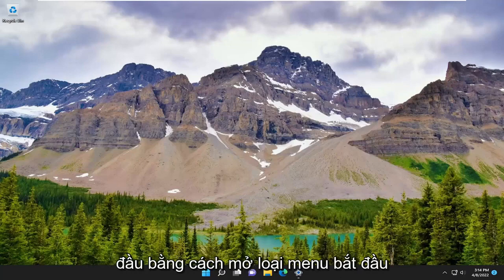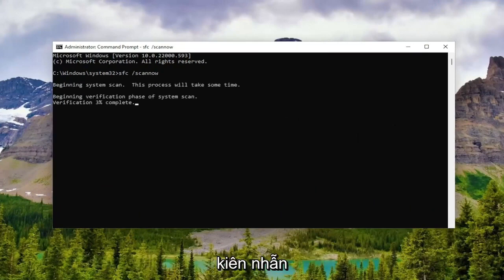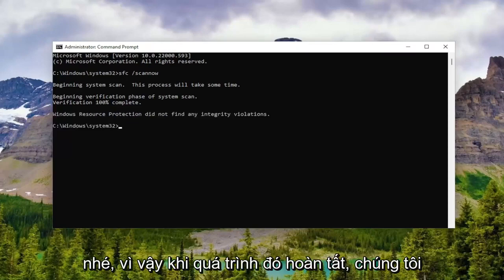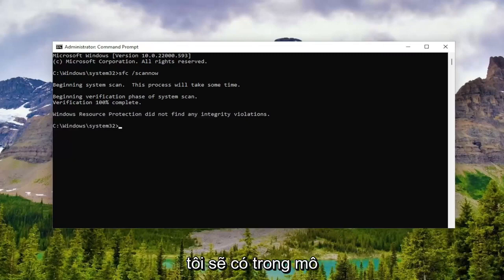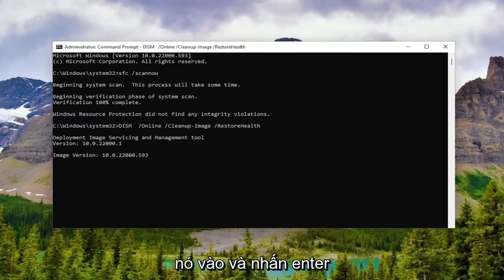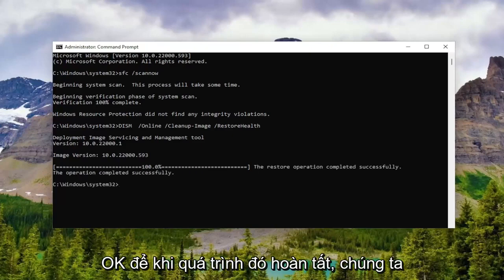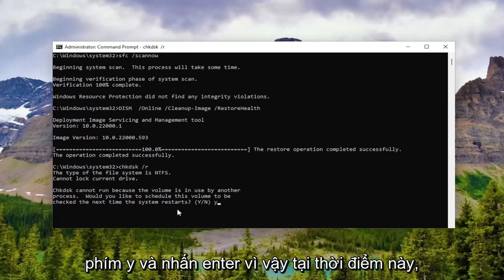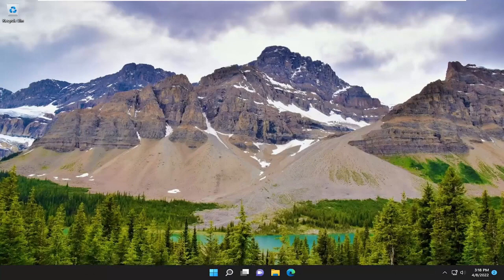Cách sửa lỗi màn hình xanh Windows 11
Sửa lỗi SYSTEM LICENSE VIOLATION Lỗi màn hình xanh trên Windows 11.

Các lệnh được sử dụng:
sfc /scannow
DISM  /Online /Cleanup-Image /RestoreHealth
chkdsk /r

Lỗi máy tính tương đối phổ biến và dễ sửa, nhưng đôi khi bạn sẽ gặp lỗi Màn hình xanh chết chóc, chẳng hạn như SYSTEM_LICENSE_VIOLATION.

Các loại lỗi này khá nghiêm trọng vì chúng sẽ làm hỏng Windows 11 và khởi động lại PC của bạn để tránh hư hỏng.

BSoD có thể đáng sợ, nhưng có nhiều cách để giải quyết vấn đề đó và hôm nay chúng tôi sẽ chỉ cho bạn cách khắc phục lỗi VI PHẠM GIẤY PHÉP HỆ THỐNG.

Các vấn đề được giải quyết trong hướng dẫn này:
vi phạm giấy phép hệ thống windows 11
lỗi vi phạm giấy phép hệ thống
vi phạm giấy phép hệ thống bsod
mã dừng system_license_violation windows 11
vi phạm giấy phép hệ thống màn hình xanh windows 11
vi phạm giấy phép hệ thống màn hình xanh
vi phạm giấy phép hệ thống mã dừng
cách sửa lỗi system_license_violation win 11

Trong quá trình sử dụng PC Windows 10 hoặc Windows 11 bình thường, bạn có thể gặp phải lỗi Màn hình xanh VIOLATION SYSTEM LICENSE. Kiểm tra lỗi mã dừng cụ thể này có giá trị 0x0000009A và cho biết rằng thỏa thuận cấp phép phần mềm đã bị vi phạm. Trong hướng dẫn này, chúng tôi cung cấp các giải pháp phù hợp nhất cho vấn đề này.